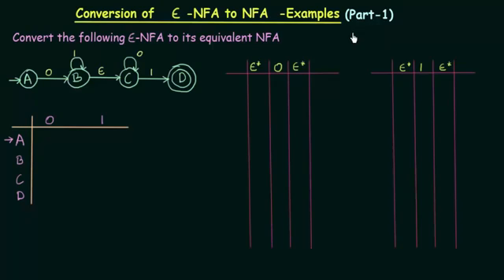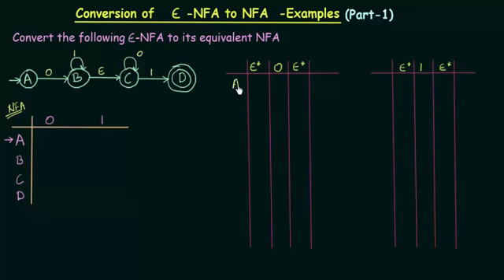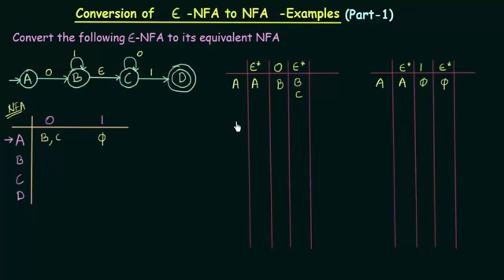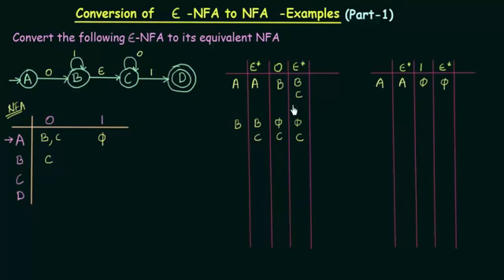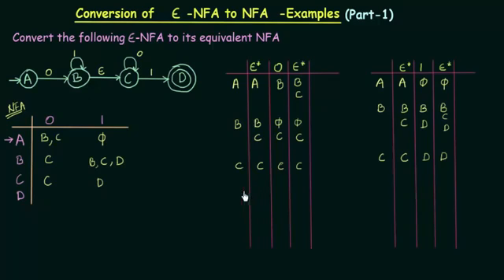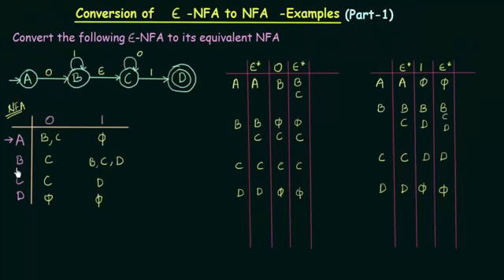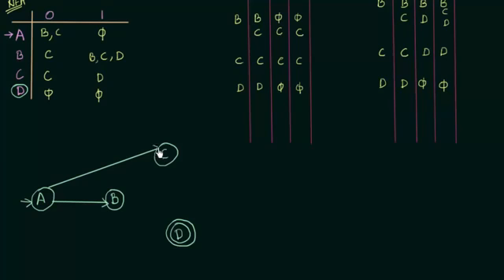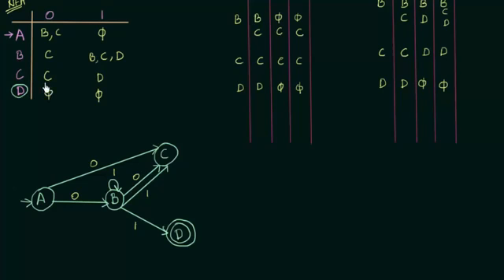43Conversion of Epsilon NFA to NFA Examples Part 1 I6GFKekMr7s